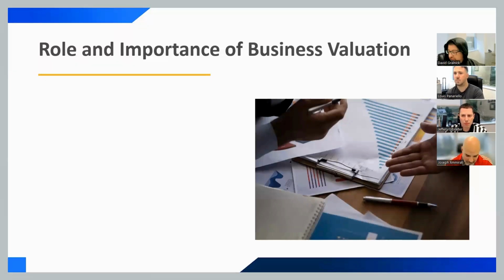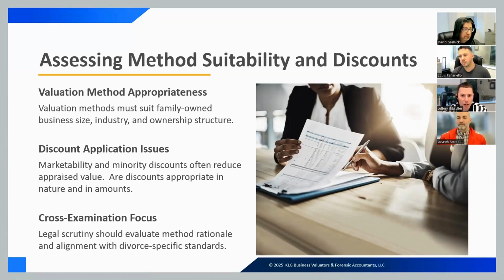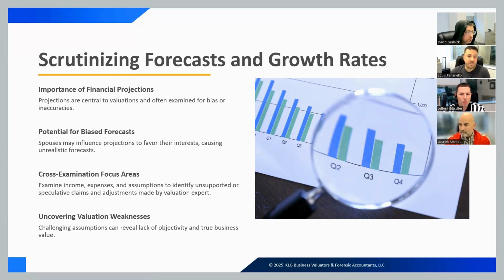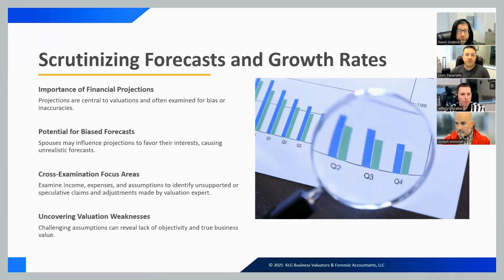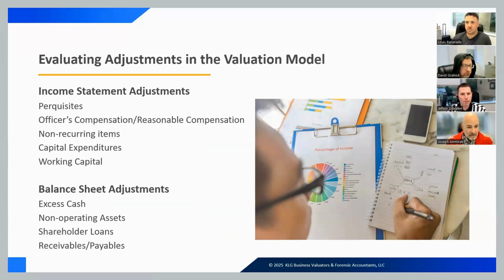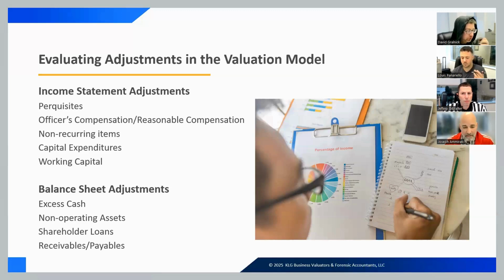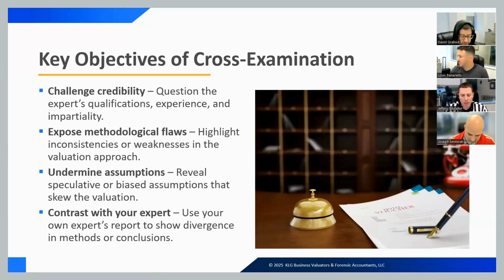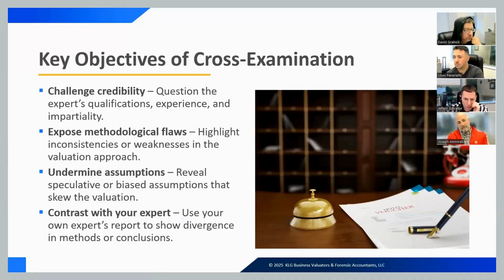Cross-Examining a Business Valuator in Divorce Cases